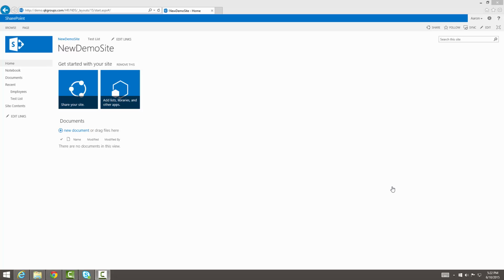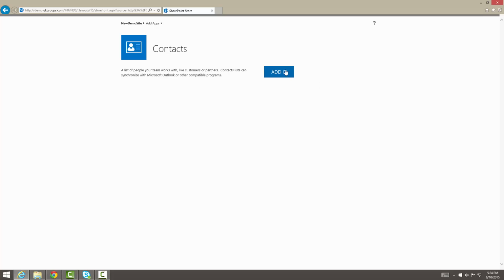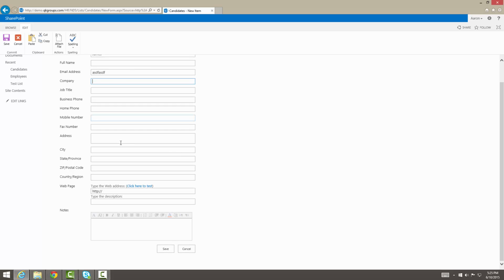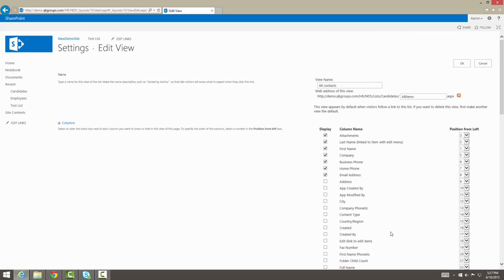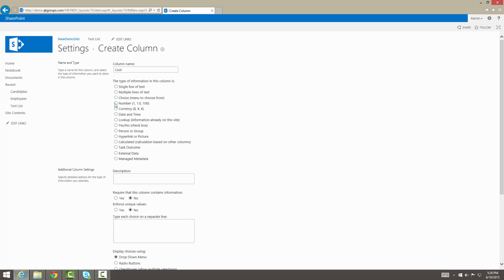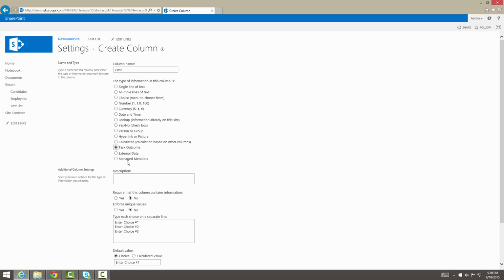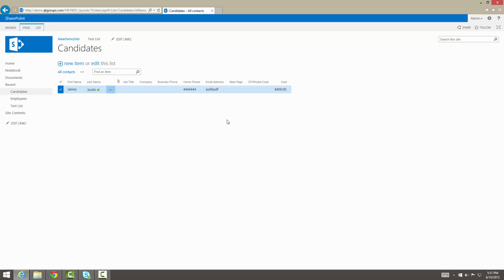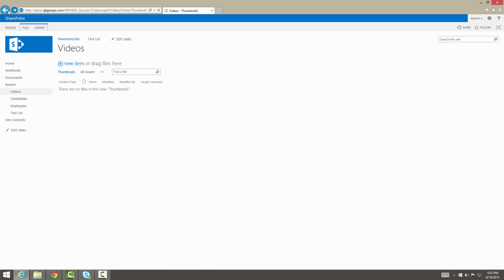SharePoint Lists and Libraries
Understand Lists and Libraries on SharePoint 2013.